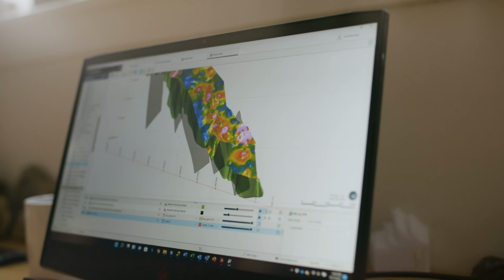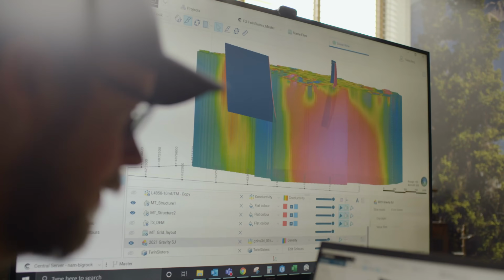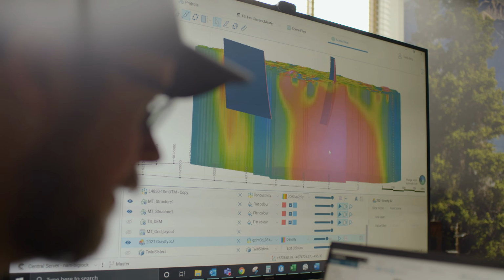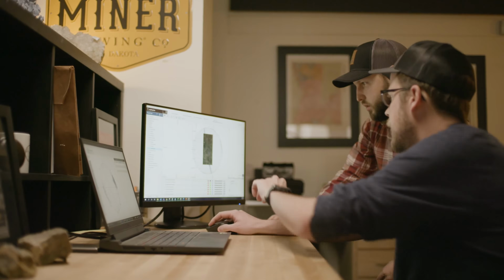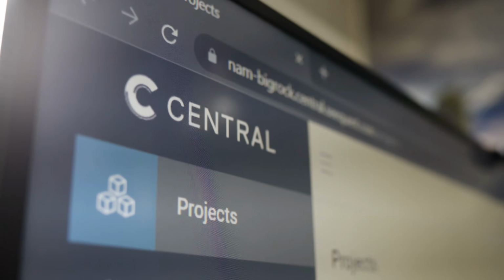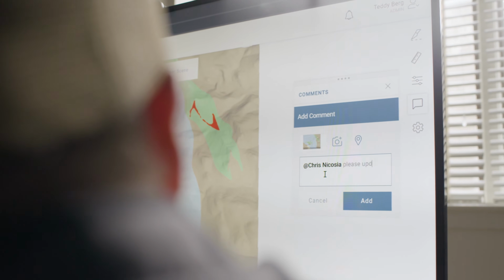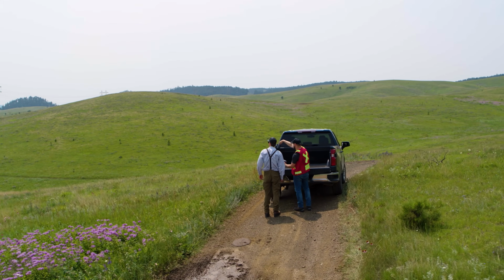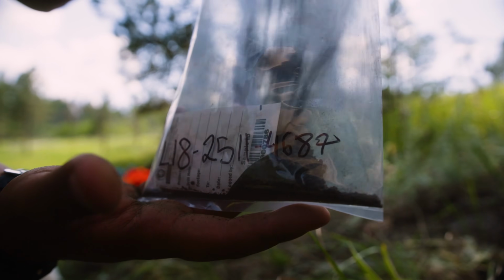Big Rock Exploration: Building a better understanding of the earth beneath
Learn how technical consulting firm, Big Rock Exploration leverage the power of geoscience to get the complete story of F3 Gold’s Black Hills grassroots exploration project.